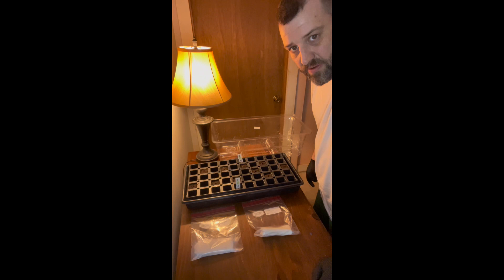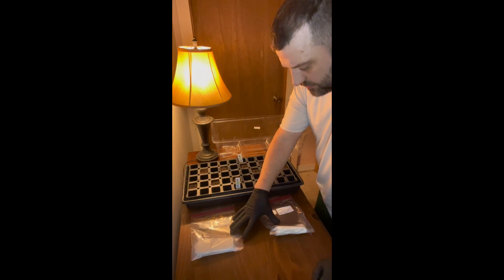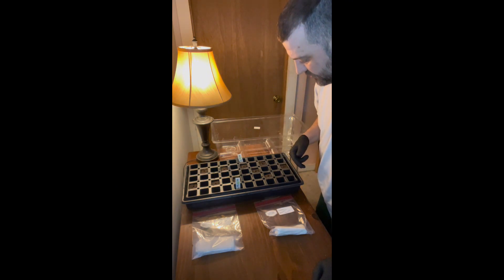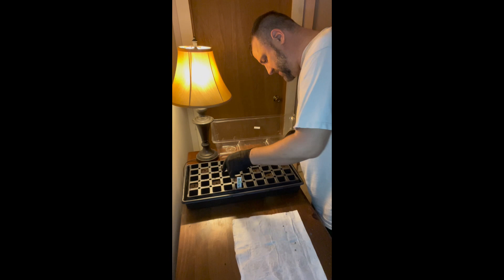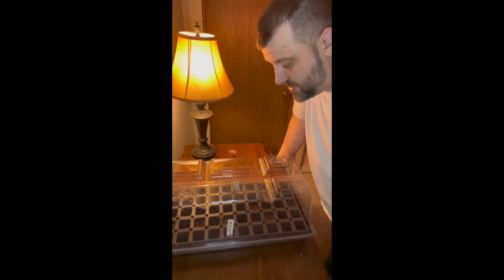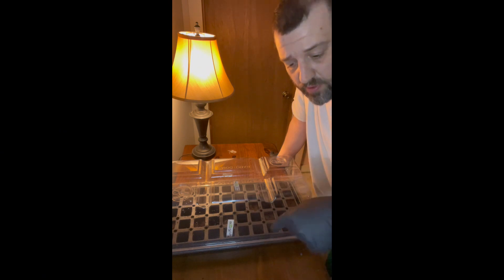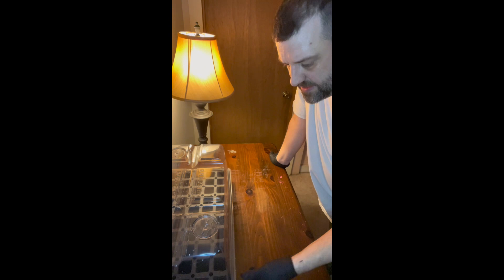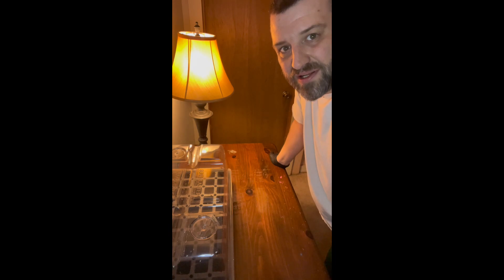Seed to Smoke Ep.2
In this episode Spenny gets his now germinated seeds into their new root riots and the humididome.